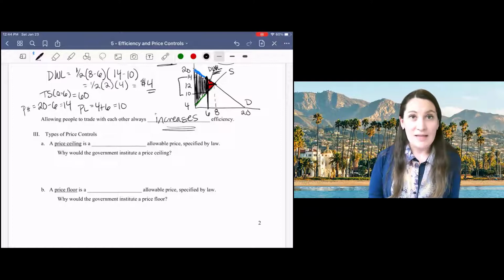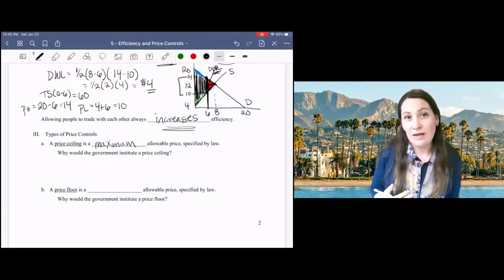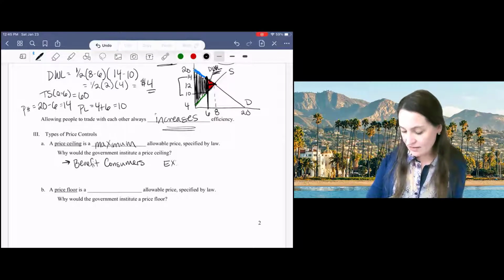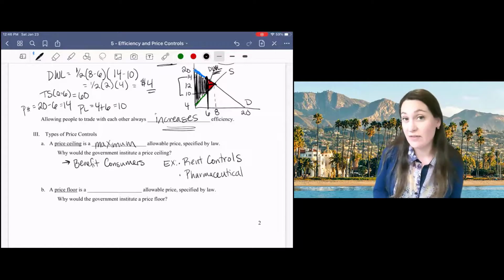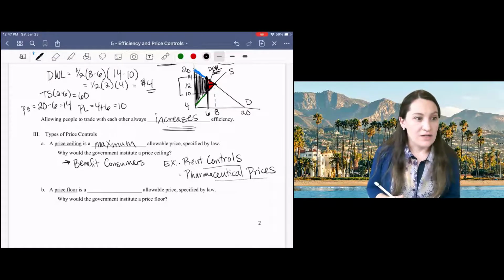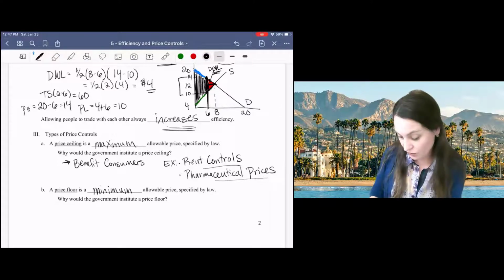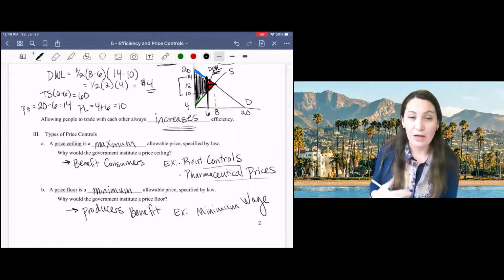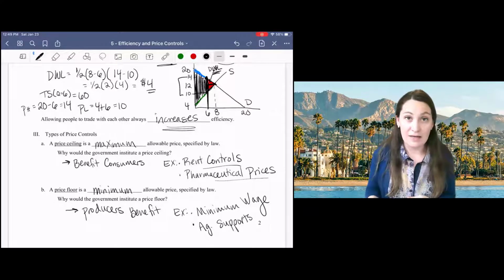5.7 Price Contols